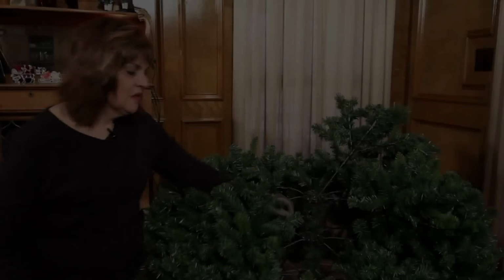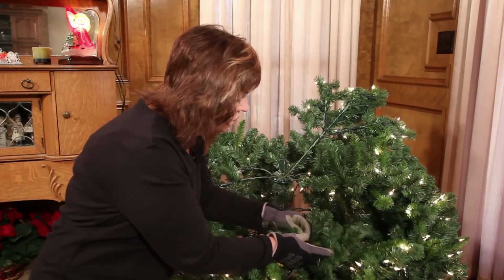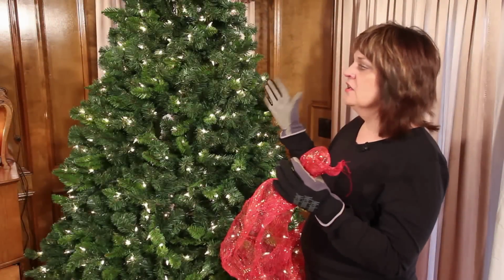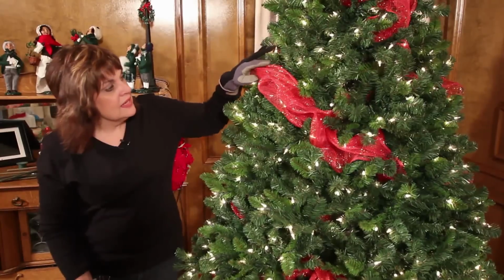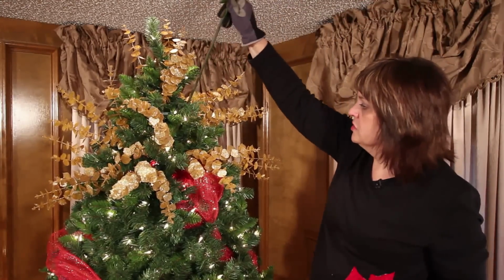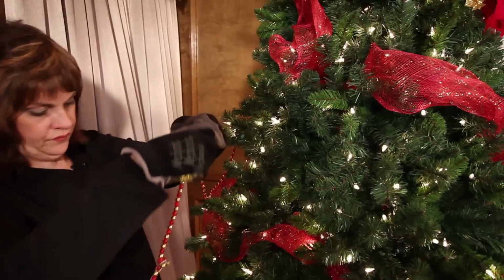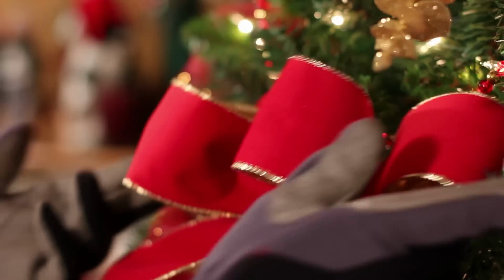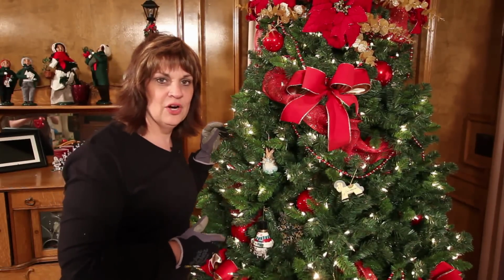Designs With Flair | Ep. 1 | Decorating A Christmas Tree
In this episode of Designs with Flair, Becky Rathbone teaches you how to decorate your Christmas tree with your family ornaments and give it a designers look.